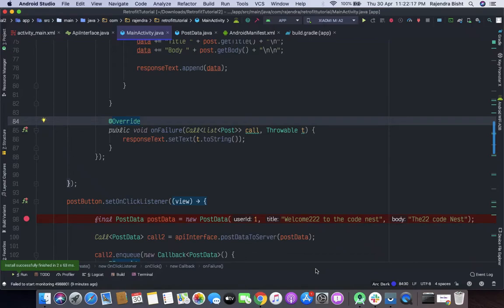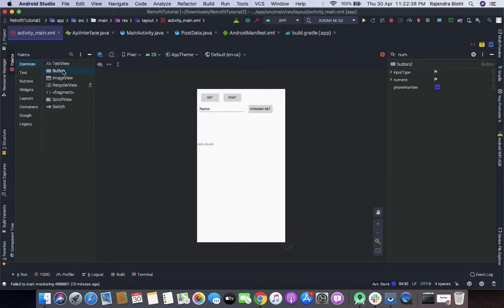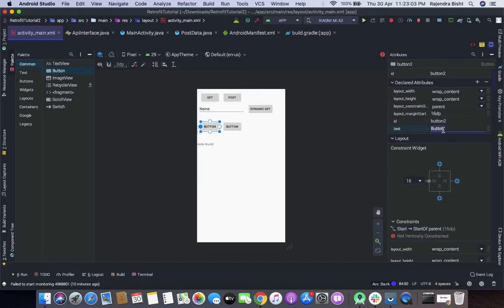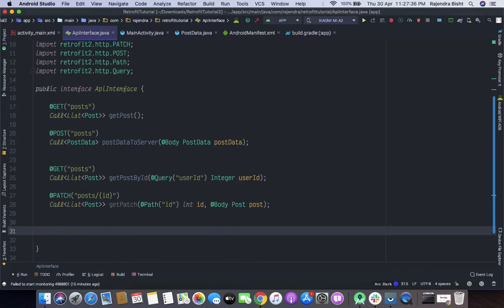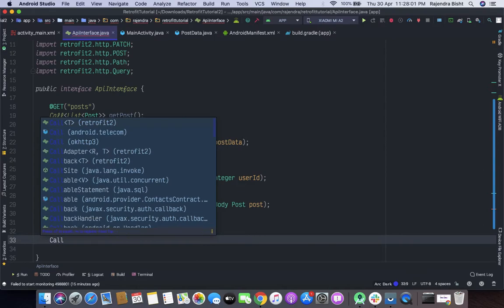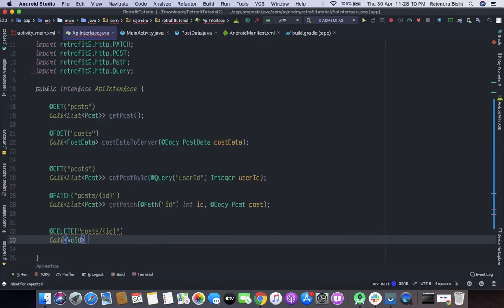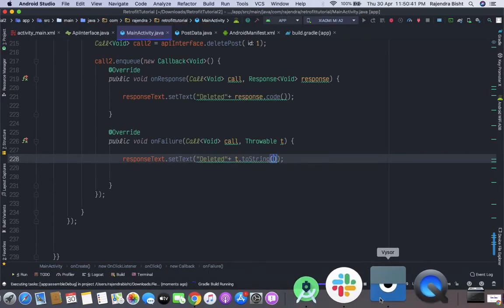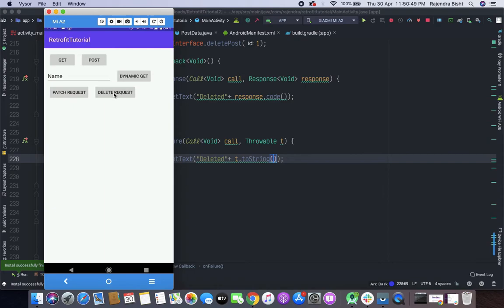Retrofit 2.0 Tutorial #4 - PATCH & DELETE REQUEST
In this video series, we will learn how to use Retrofit, which is a type-safe HTTP client for Android and Java.
Retrofit allows easy communication with a web service by abstracting the HTTP API into a Java interface.